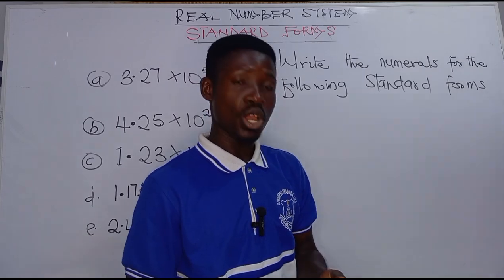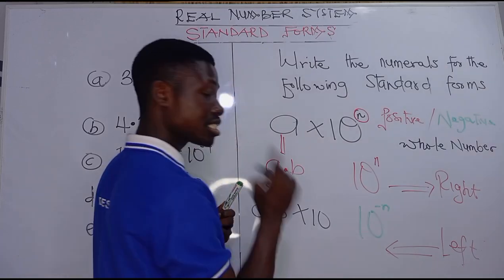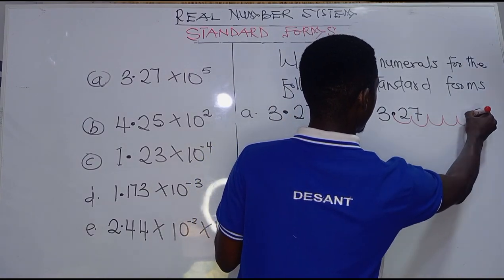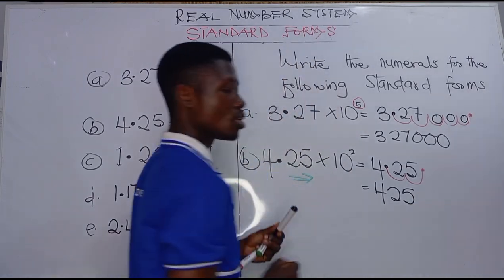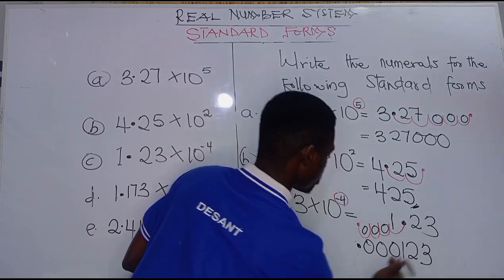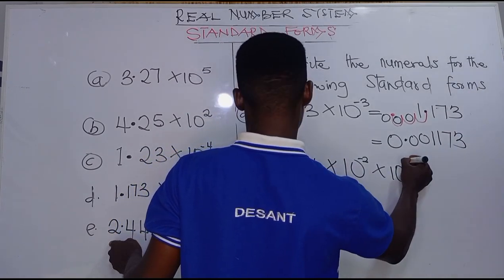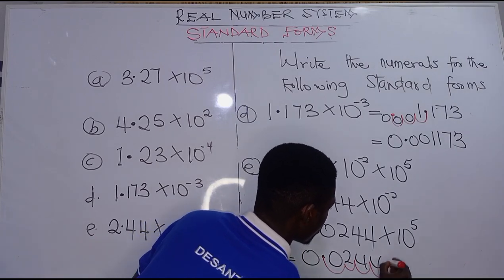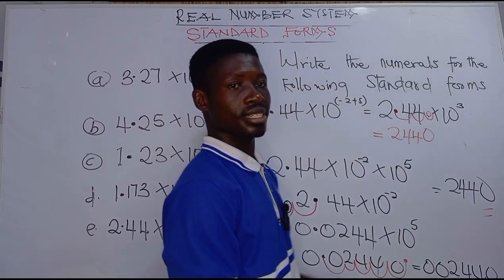How to express standard forms as Ordinary numbers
In this lesson we will be looking at how to convert a number that has been written in a standard forms as ordinary number. A positive power of ten tells us how many places we have to move the decimal point to the right and a negative power of ten tells us how many places we have to move the decimal point to the left. The number of movement depends on the power of the ten.